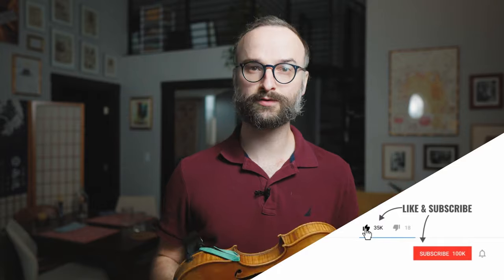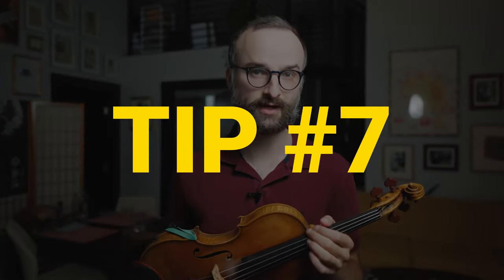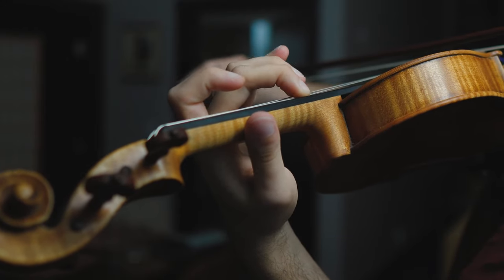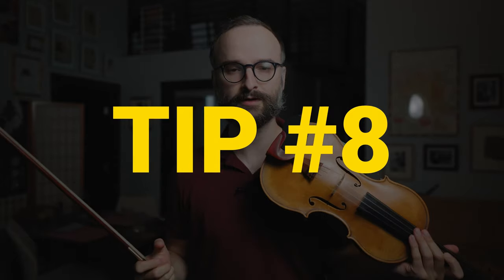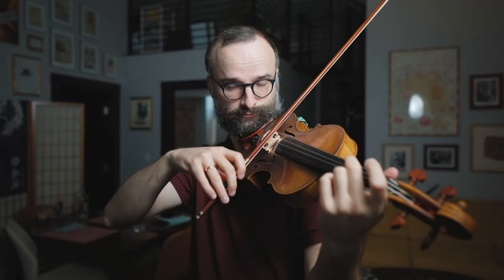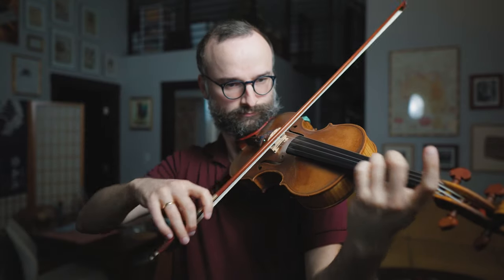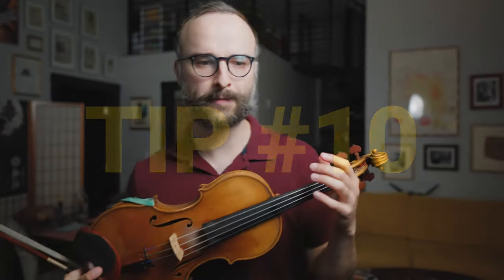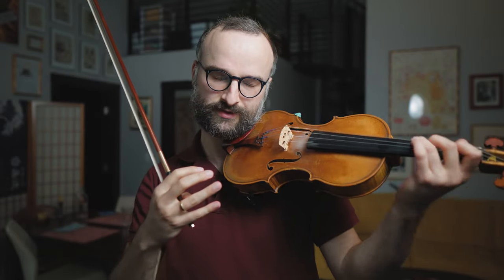15 Ultimate Violin Vibrato Tips (PART 3)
Thanks for checking out my BestPractice series, where we look at ways of practicing smarter and building the artist's technique. This is Part 3 of my ULTIMATE 15 tips for vibrato. We're focusing on some of the most practical ways to strengthen your vibrato muscles, as well as improve coordination. Next week I present the final installment of the series.

Timestamps:

00:00 Welcome!
00:20 Handel - Vouchsafe (Te Deum for the victory of Dettingen HWV 283)
01:23 Tip 7 - Separate the motions
03:43 Tip 8 - Mimicking music
05:07 Tip 9 - Count the swings
06:55 Tip 10 - Vibrating double stops

My New E-book is out!
64 Practice Hacks - Oblique Strategies and Lateral Thinking for Violinists
"A comprehensive yet concise collection of practice methods for violinists. This master cheat sheet can be directly applied to all repertoire, etudes or scales."

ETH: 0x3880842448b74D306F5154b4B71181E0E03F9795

Upcoming topics include how to master finger dexterity, 5 ways to speed up violin passages correctly, specialized exercises for mobility and strength for string players and techniques for musical development.